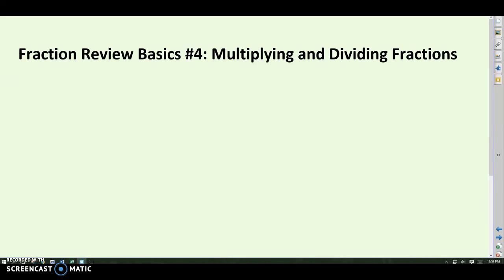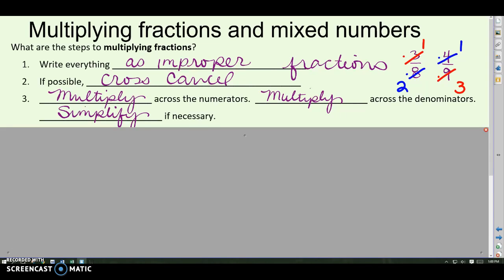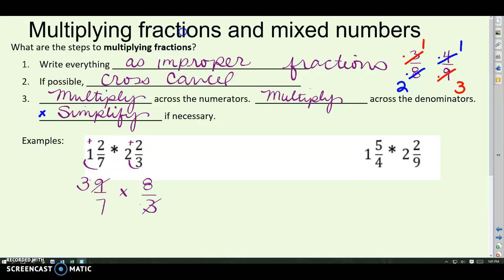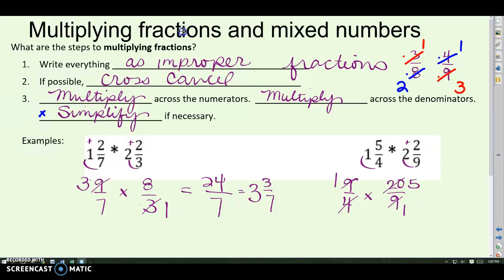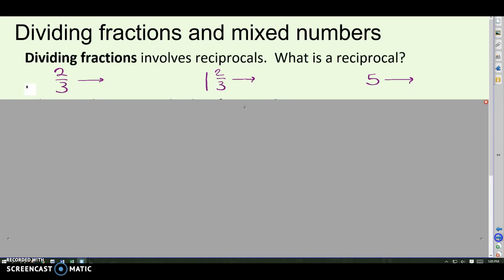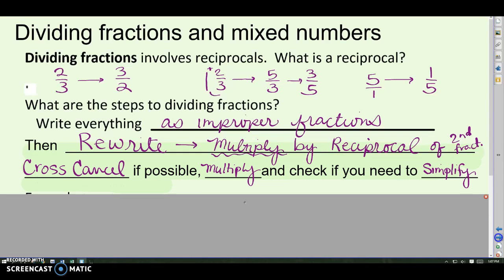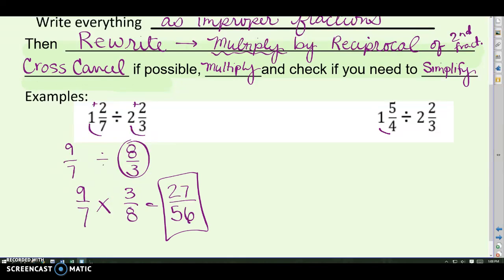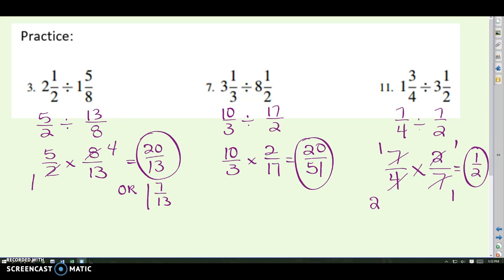Fraction Review Basics #4